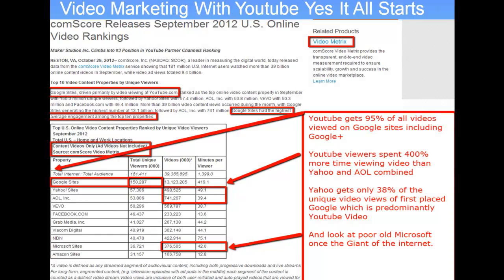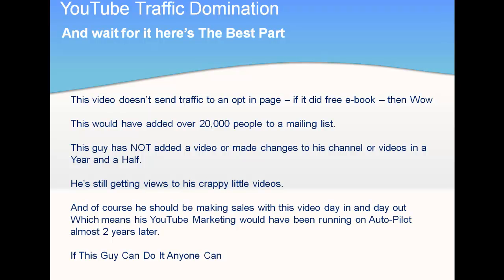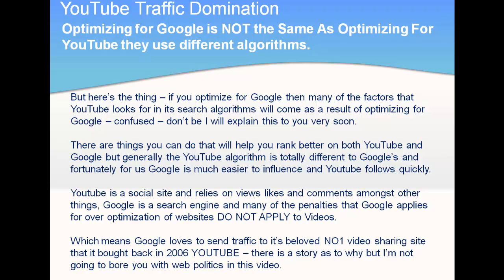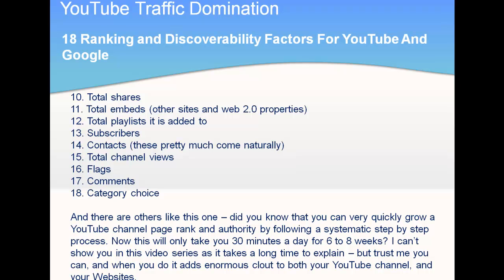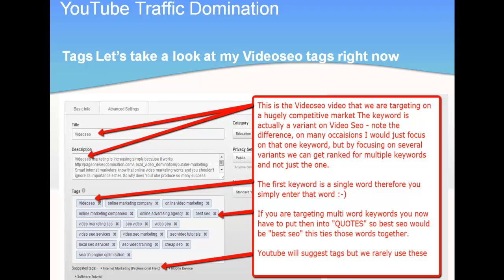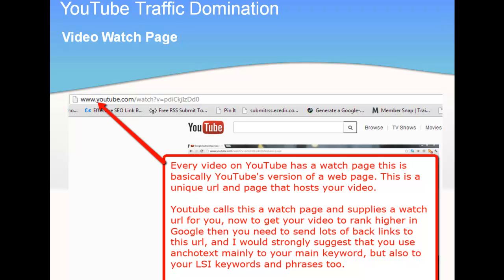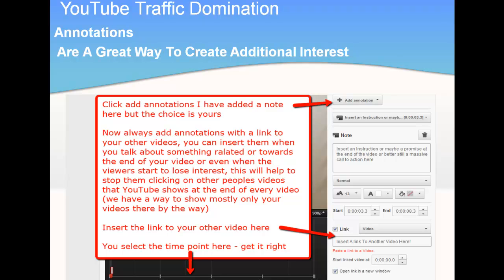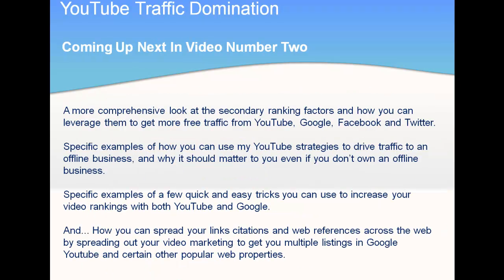Youtube Traffic - Increase YouTube Traffic Tips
Youtube Traffic Is The New Website Traffic Generator

People post videos on YouTube looking to increase YouTube traffic, which means that the videos you post can easily get lost in YouTube. There are things that can help you to discover tube traffic secrets getting free you tube traffic ensuring your videos do not get lost in the vast mix of other videos. If you need help figuring this out, then help is at hand.

Youtube Traffic or how to increase Youtube traffic will get YouTube views and we all want free YouTube traffic. There are several videos on my YouTube channel showing you how to increase your Youtube traffic statistics

Youtube traffic means increasing your views which in turn will create website traffic to your site or web page, to do this you need to create and post quality content that becomes popular, there are many ways to create your own Youtube traffic generator, one is by posting or uploading a good number of videos that get a good amount of attention, then you can actually start making money from your videos if you learn our tube traffic secrets.

There are several ways to make money through YouTube and create massive passive videos, for instance, you may be invited to join the affiliate program, which means that you get a portion of the advertising money that is generated from people watching your videos. Another popular method is through merchandising. Many people are creating their own branded T-shirts, hats, and other items, which are then promoted through their YouTube videos and you will need to follow a YouTube blueprint to achieve this.

In order to make money from YouTube or land a job because of it, you must have popular videos. To get YouTube views, you first need to make sure that your video can be found when people search for related terms. This means that your videos should have interesting and detailed descriptions. They should also have a good number of relevant tags using keywords that are searched for this use the YouTube keyword code.

Make your own channel on YouTube and customize the page by utilizing keywords that best describe what your channel is about and the YouTube channel can be customized so that it looks nice and reflects your personality we call this sense tube or traffic YouTube presentation. This is a fantastic way to get YouTube views and is kind of like a YouTube traffic exchange.

YouTube traffic statistics tell us that the most relevant to the point videos get the most Youtube Traffic, therefore do not post poor quality videos. If the quality of your work is poor, people will stop watching and you will not get free YouTube traffic, and then even if you buy YouTube traffic you may not see results.

Always make sure that the sound and video is optimized for playback on YouTube before posting anything you see to get a video rocket creating your own YouTube traffic generator you need to focus on quality and quantity. If you are looking for a video marketing robot I'm afraid those tactics for YouTube traffic tend to be ineffective because the best way to increase YouTube traffic is to present quality video content that is both highly relevant and clear.

Video Marketing Debunked, a great way to get YouTube views and become a Tube Jedi is to tell all of your friends and family members about your videos. Share the links with them and tell them to pass the links onto at least a few other people. Word of mouth is a great way to increase the popularity of your videos.

Warrior special offer video marketing courses are available too and one of the very best is Local Video Domination 2.0 by John Robbins, these are inexpensive and will very quickly get you into the YouTube cpa craze and make you a video rocket expert.

Youtube Traffic for this repost your videos to social media sites, forums, blogs, and on other video sites. Promotion is how most people get YouTube views, but you need to be careful promoting your videos through web 2.0 sites as you do not want your posts to be blatant ads for your content, become a part of the online community and be a natural tube ranker giving great video content and your own video traffic academy

John Robbins Local Video Domination Youtube Traffic - Increase Youtube Traffic